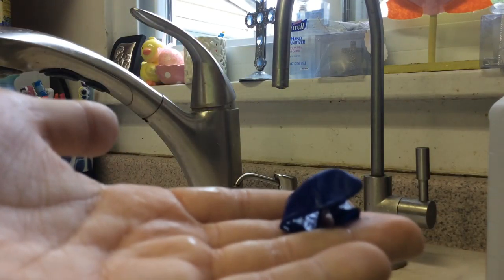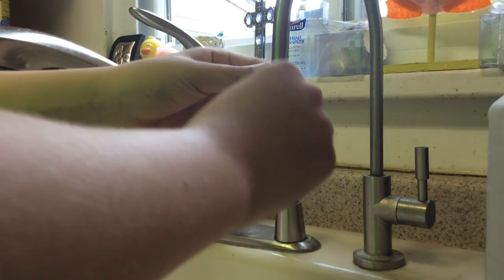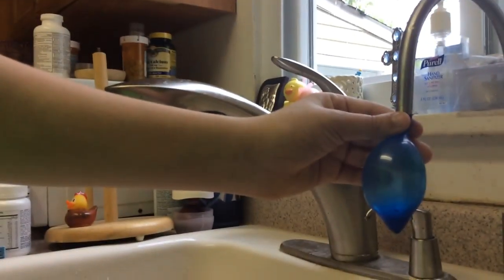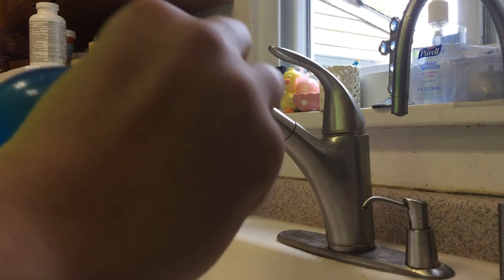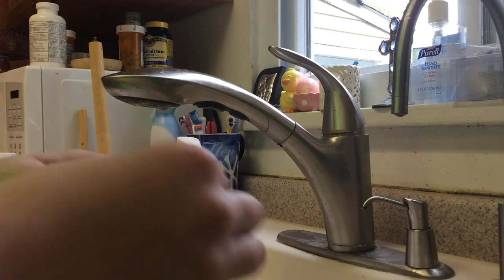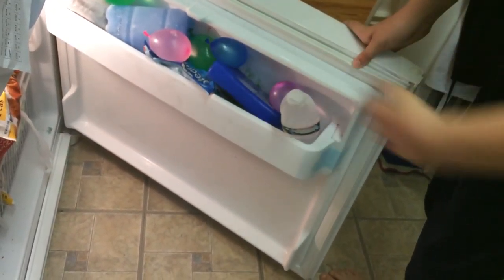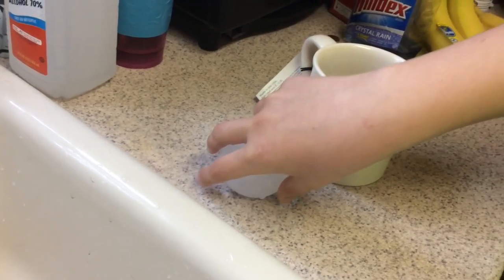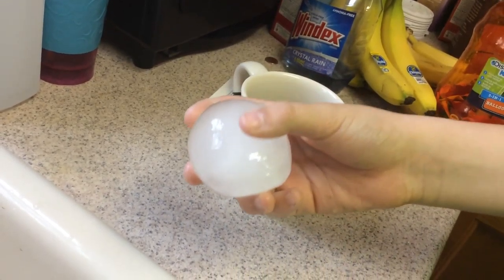What happens to a water balloon when you freeze it? NOTE:VIDEO FOR THIS AND ONE OTHER CHANNEL!